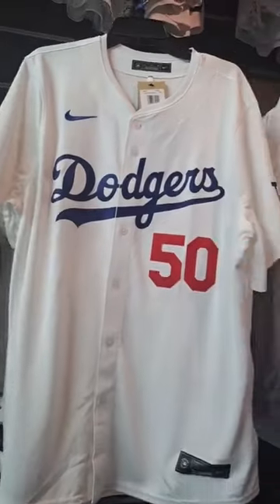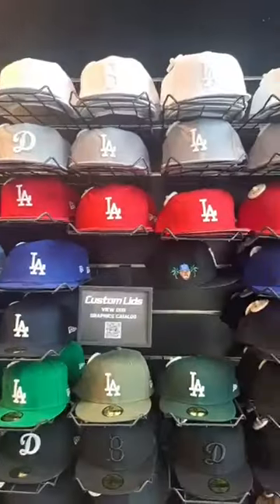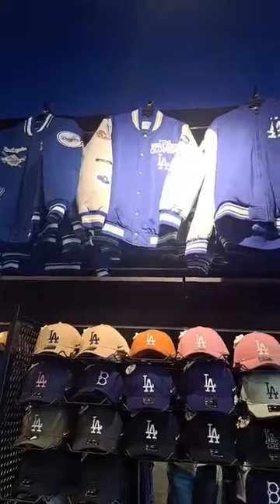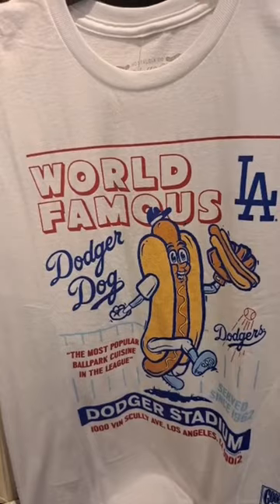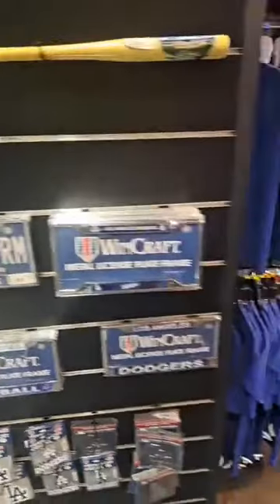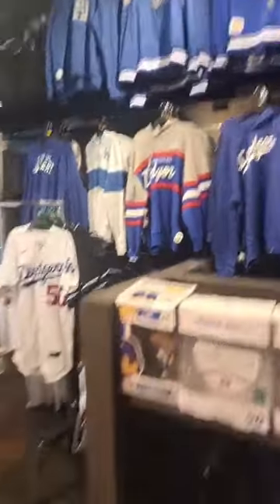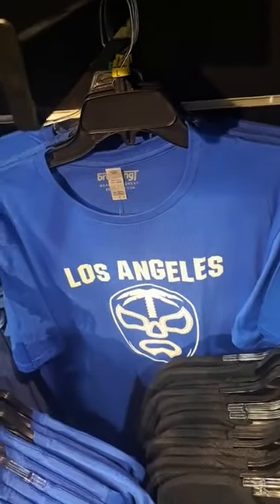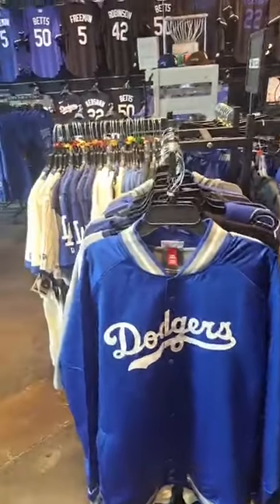A quick video tour of Dodgers Clubhouse Shop at Victoria Gardens. itfdb 😀💙💙💙💙💙💙💙💙💙💙💙💙⚾️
I'm doing a quick video tour of The Dodgers Clubhouse Shop at Victoria Gardens. I didn't that they had it at Victoria Gardens until today. The last time I've been to The Didgers Clubhouse was in 2012 at Universal CityWalk. I'm happy that I get the opportunity to look around in every section before I decide what to buy from there in the near future. GoDodgers ITFDB DodgersClubhouse victoriagardens 😀💙💙💙💙💙💙💙💙💙💙💙⚾️